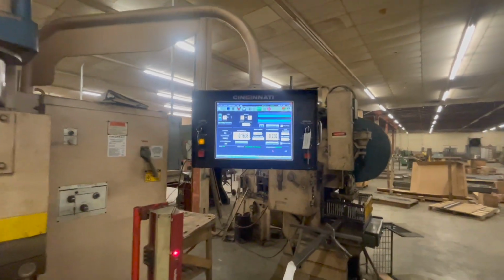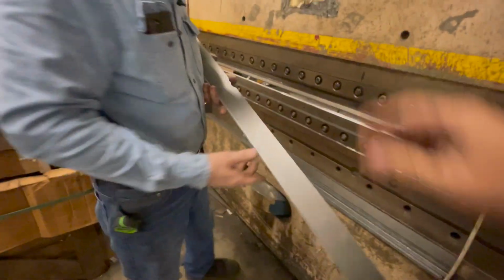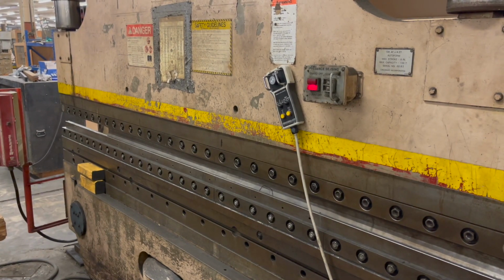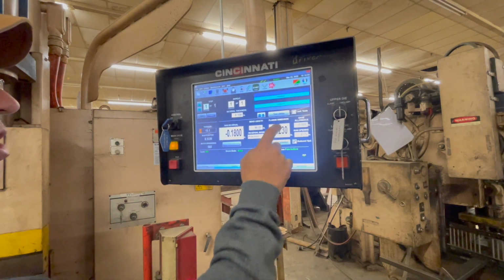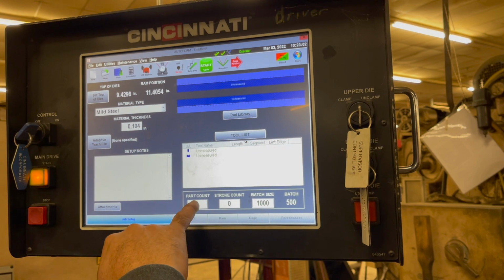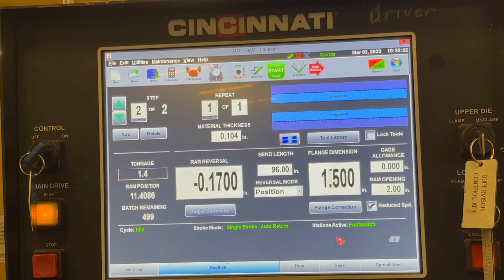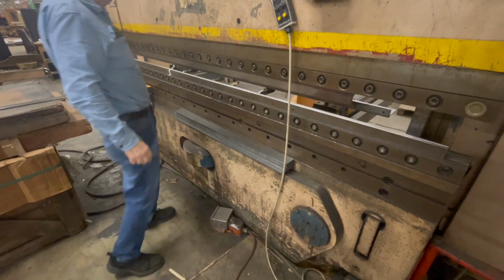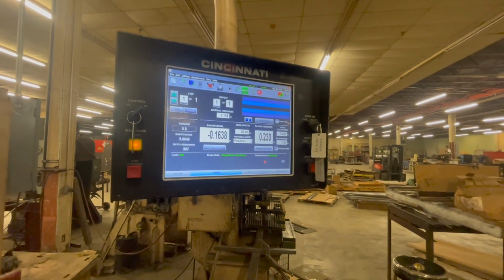Press Break training￼ : raw video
Raw video